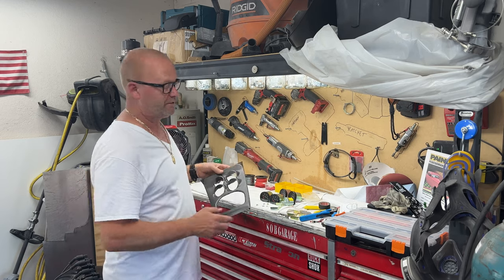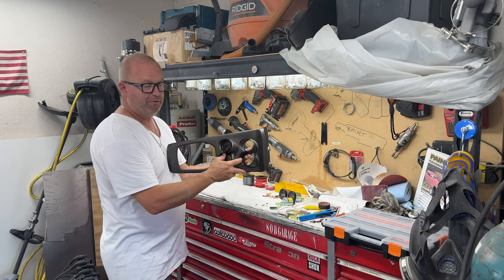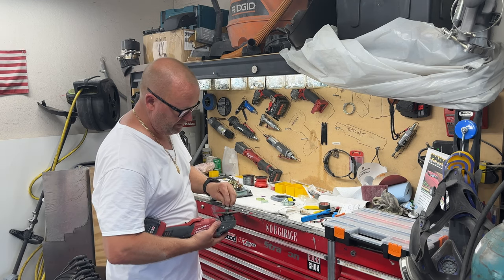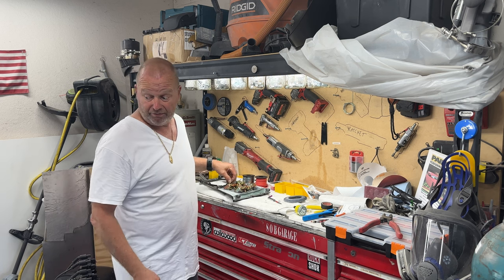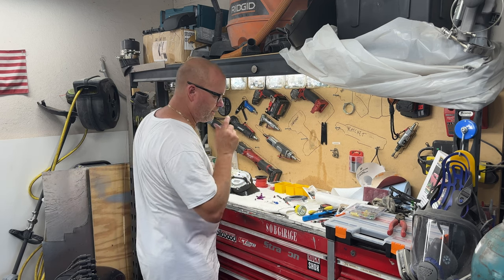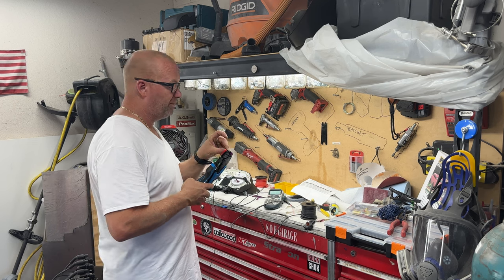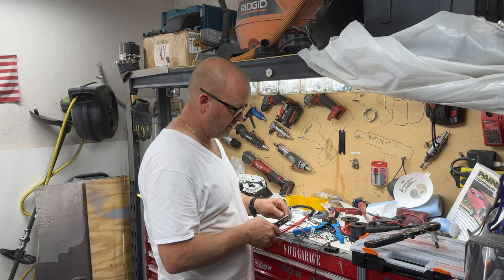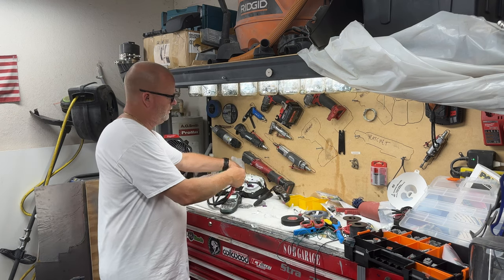We Installed Custom Gauges In Our Restomod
A shirt I designed for every mechanic

Picture this: a classic 1969 Chevy Chevelle with a bold twin turbo setup, paired with the modern aesthetics of a 2015 Camaro dash. It's a restomod dream come true, and we're about to take it to a whole new level.

At the heart of our restomod masterpiece lies the mesmerizing Marshall 6 Gauge Set Comp 2 LED Electric Speedo Black Dial Bezel. This remarkable gauge set not only adds a touch of modern sophistication to our classic ride but also provides precise and accurate speed readings up to an astonishing 160 MPH. With its sleek black dial and vibrant LED lighting, it's a true testament to the fusion of vintage and contemporary styles.

But we didn't stop there. We seamlessly integrated the Sport Comp 3-3/8" Programmable Speedo into our Camaro dash. This compact gauge offers a customizable experience like no other, featuring a trip meter and a high-performance speedometer capable of handling speeds up to 10,000 RPM. Sleek design and unrivaled functionality as it harmoniously complements the rest of the dash.

As we delve deeper into our custom gauge installation, we unveil the 2-1/16" Fuel Level Programmable gauge, ensuring that our restomod masterpiece is equipped with precise and reliable fuel level readings.

The 2-1/16" Oil Pressure gauge, with a range of 0-80 PSI, keeps a watchful eye on the heart of our twin turbo engine, ensuring optimal performance and reliability with every rev.

Keeping the engine's vital signs in check, we showcase the 2-1/16" Water Temperature gauge, boasting a range of 120-280F and a high-quality sender. No matter the driving conditions, this gauge guarantees that we're always informed about the engine's temperature, allowing us to prevent overheating and maintain peak efficiency.

Last but certainly not least, we reveal the indispensable 2-1/16" Volt Meter, a true guardian of our restomod's LS 6.7 liter electrical system. With a range of 8-18V, this gauge ensures that we're always aware of our Chevy Chevelle's electrical well-being, providing peace of mind during our exhilarating rides.

Join us on this breathtaking journey as we showcase the installation and wiring of these epic custom gauges within our awe-inspiring 1969 Chevy Chevelle twin turbo with a 2015 Camaro dash. From the raw power of the engine to the stunning fusion of vintage and modern aesthetics, this video will leave you inspired and eager to embark on your own restomod revolution. Don't miss out on this transformative experience that turns heads and redefines the very essence of automotive excellence!

Deutsch connectors for easy removal and installation. Deutsch connectors are far superior than regular just what connectors or other types of connectors. They're waterproof. Also showed how to use the J are ready closed barrel connector crimper. Thanks to monkey fab garage for the fast shipping and always stellar service.

JR Ready Crimper